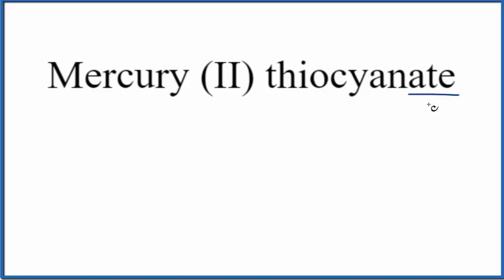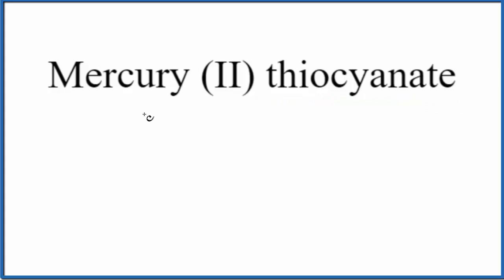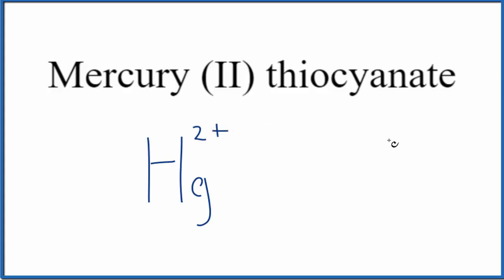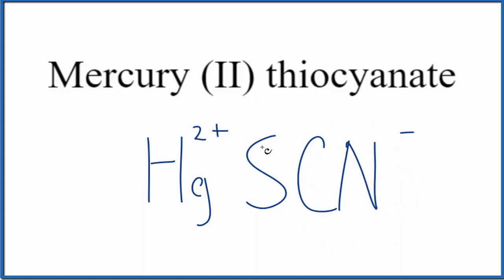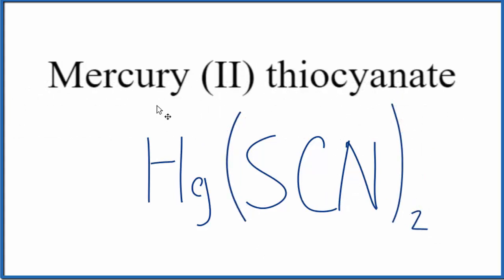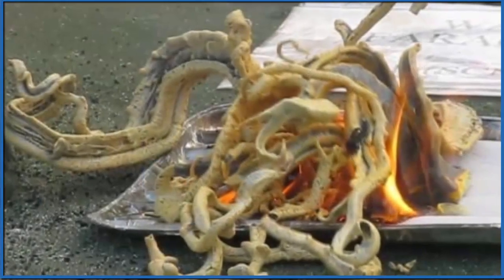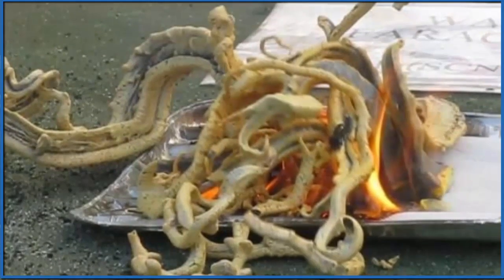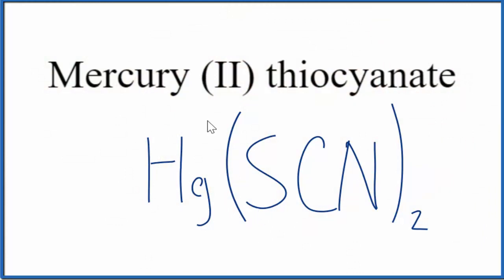How to Write the Formula for Mercury (II) thiocyanate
In this video we'll write the correct formula for Mercury (II) thiocyanate , Hg(SCN)2.

To write the formula for Mercury (II) thiocyanate we’ll use the Periodic Table, a Common Ion Table and follow some simple rules.

Because Mercury (II) thiocyanate has a polyatomic ion (the group of non-metals after the metal) we'll need to use a table of names for common polyatomic ions, in addition to the Periodic Table.

1. Write the symbol and charge for the transition metal. The charge is the Roman Numeral in parentheses.
2. Write the symbol and charge for the non-metal. If you have a polyatomic ion, use the Common Ion table to find the formula and charge
3. See if the charges are balanced (if they are you're done!)
4. Add subscripts (if necessary) so the charge for the entire compound is zero.
5. Use the crisscross method to check your work.

Notes:
For a complete tutorial on naming and formula writing for compounds, like Mercury (II) thiocyanate and more, visit: